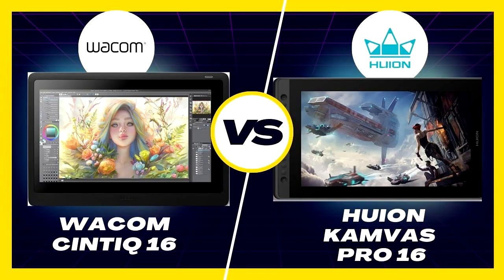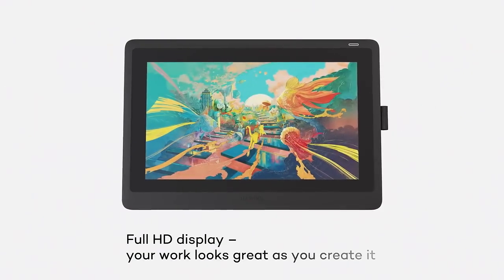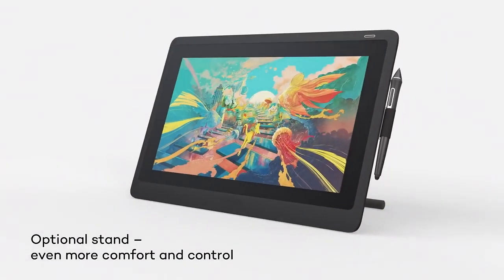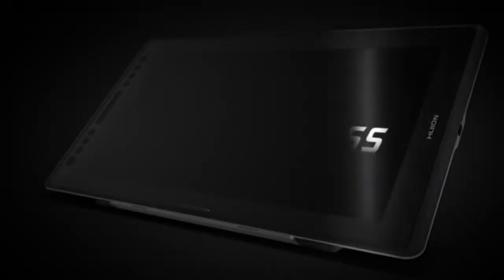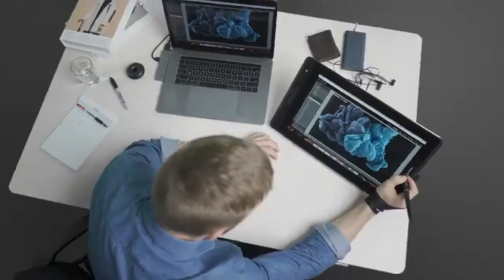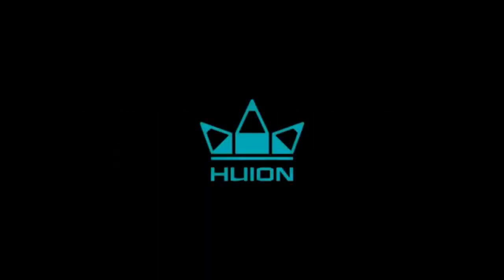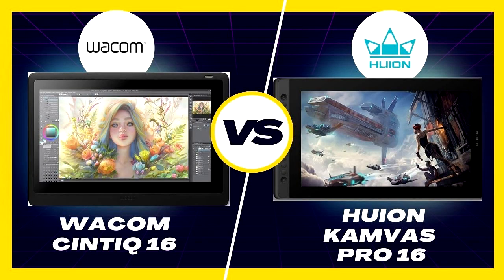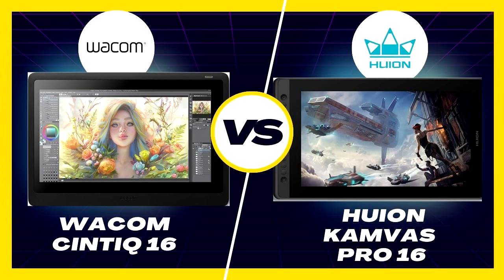Wacom Cintiq 16 vs Huion Kamvas Pro 16 – Which One is Best for You?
In this video, we dive into a head-to-head comparison of the Wacom Cintiq 16 vs Huion Kamvas Pro 16, two leading tablets in the digital art world.

For creatives, finding the right tool is essential, so we explore each tablet’s strengths and weaknesses, including display quality, stylus features, pressure sensitivity, and more.

1. HUION KAMVAS Pro 16
2. Wacom Cintiq 16 Review